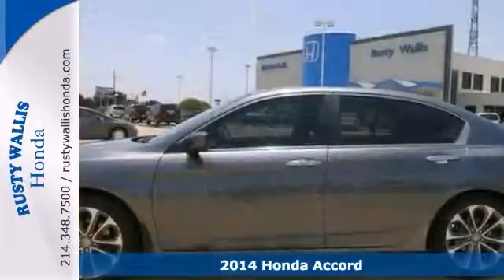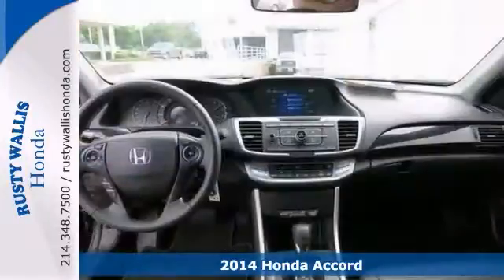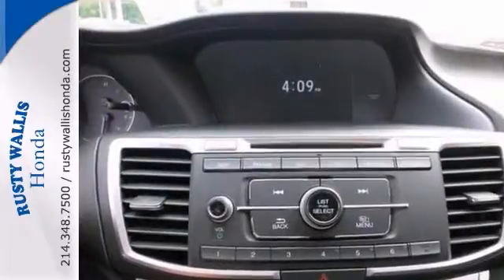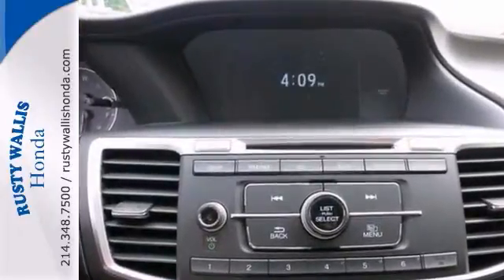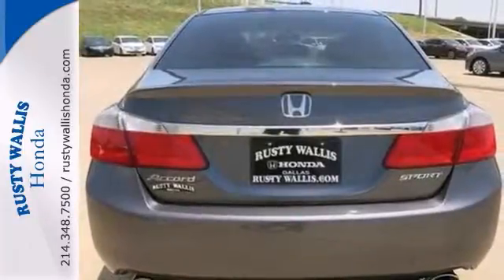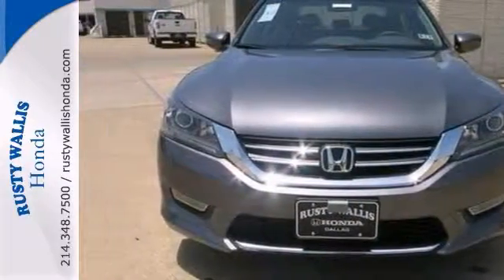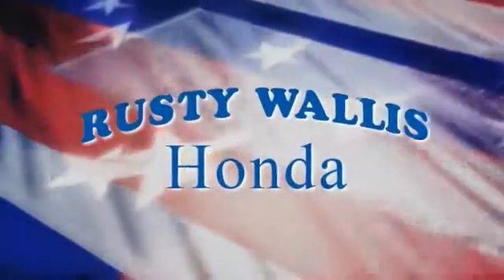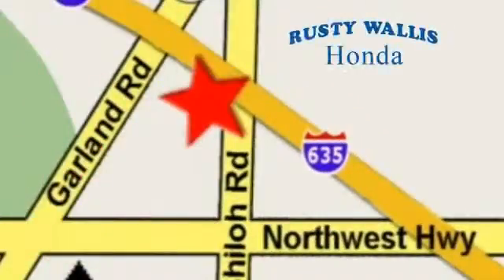2014 Honda Accord Dallas TX Fort Worth, TX #141213 - SOLD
Year: 2014
Make: Honda
Model: Accord
Trim: Continuously Variable Automatic
Engine: 4 Cylinder
Transmission: Continuously Variable Automatic
Color: Modern Steel Metallic
Stock #: 141213
A great deal in Dallas! My! My! My! What a deal! Welcome to Rusty Wallis Honda, family owned and operated for over 45 years. This 2014 Accord is for Honda lovers who are searching for a beautiful-looking and gas-saving ride.

Address:
12277 Shiloh Road